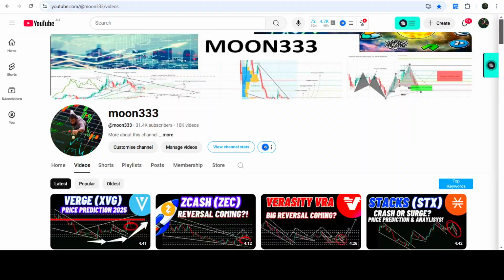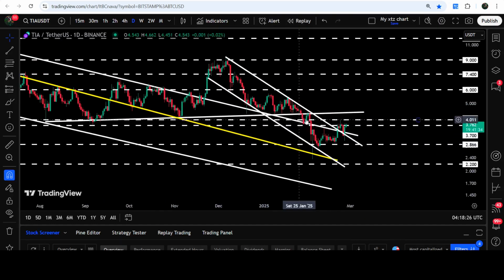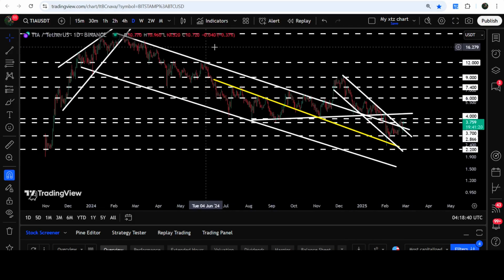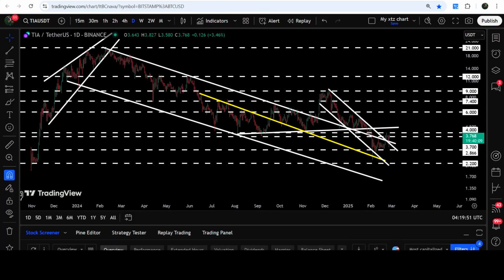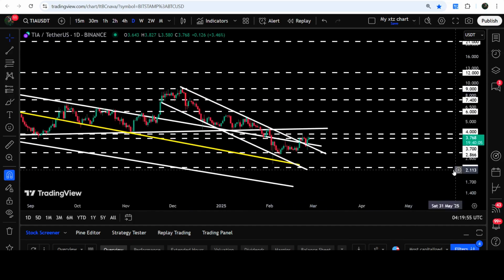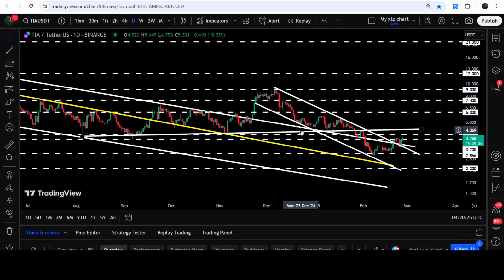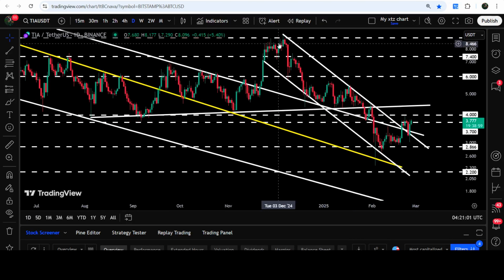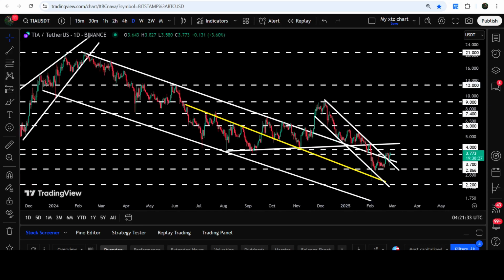Celestia (TIA) Coin at a Crossroads! Price Prediction & Next Move!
Or